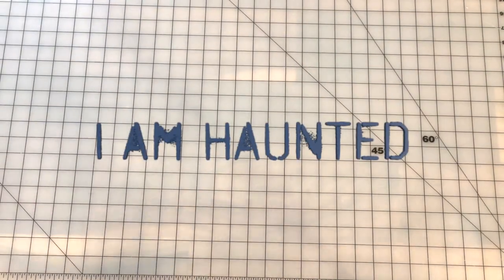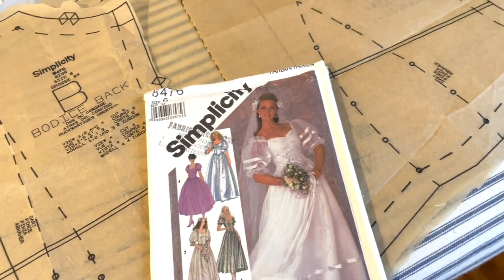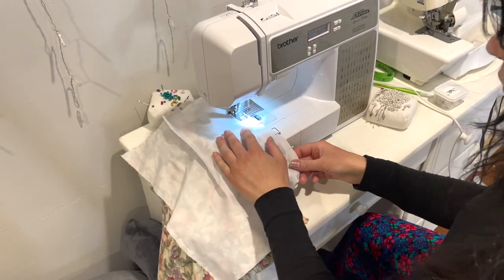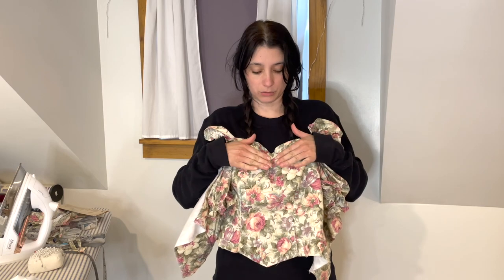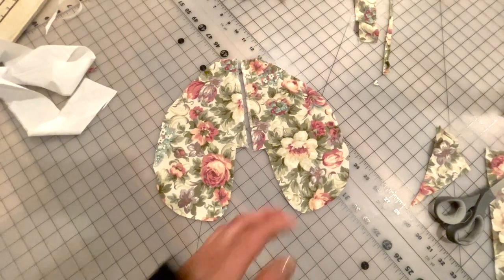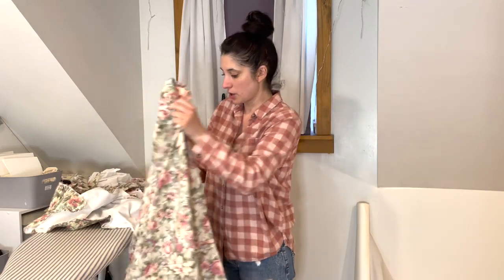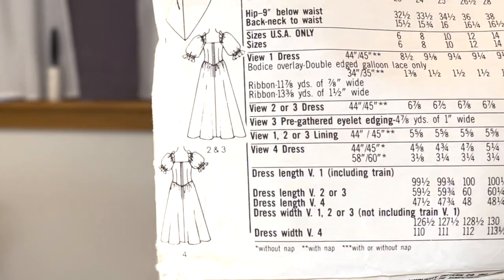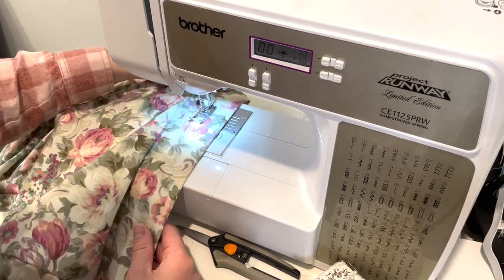Transforming a Bedsheet into a Wallpaper Dress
Inspiration - Wallpaper

Materials - Bedsheet + Pillowcase, Some Scraps, and a Vintage Pattern